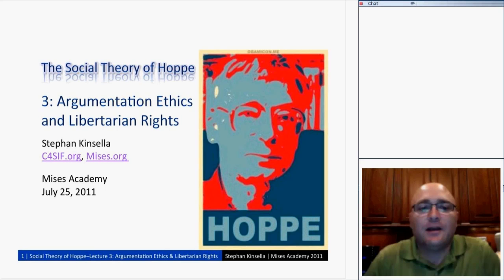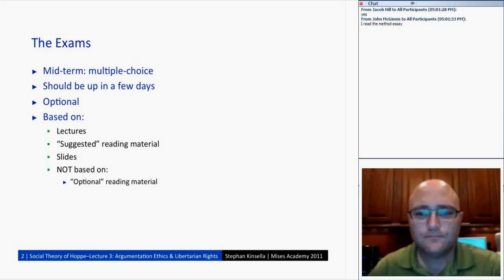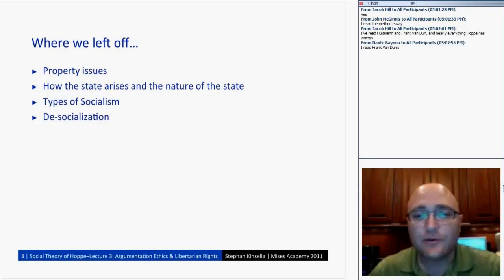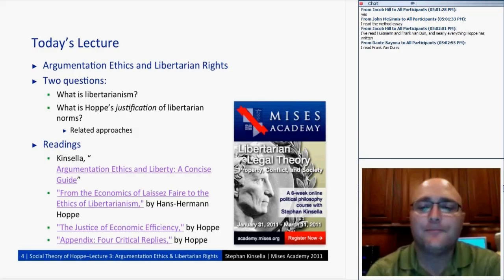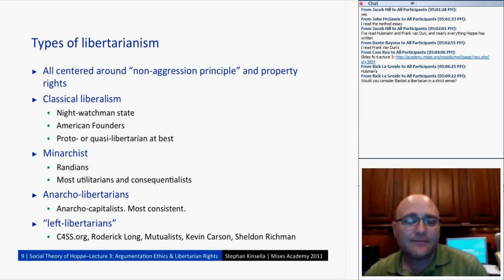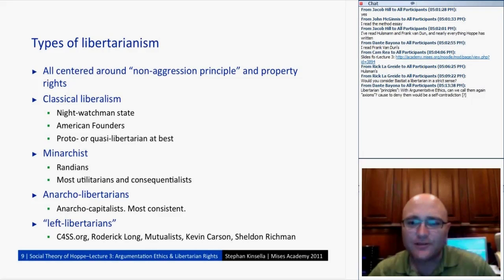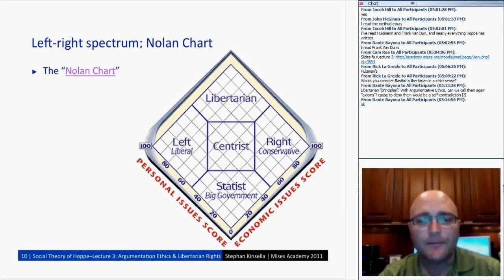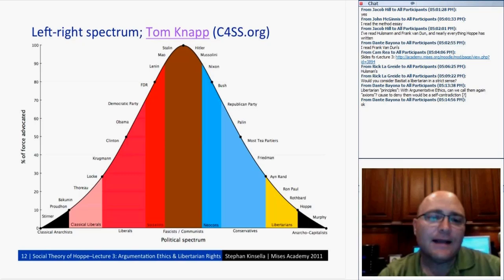KOL155 | “The Social Theory of Hoppe: Lecture 3: Libertarian Rights and Argumentation Ethics”